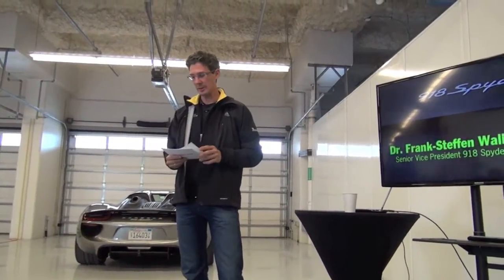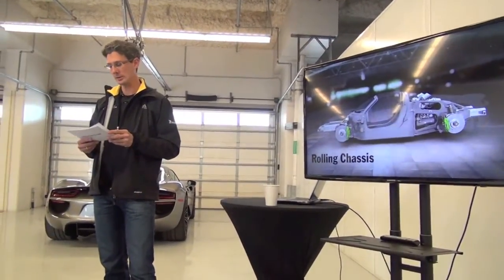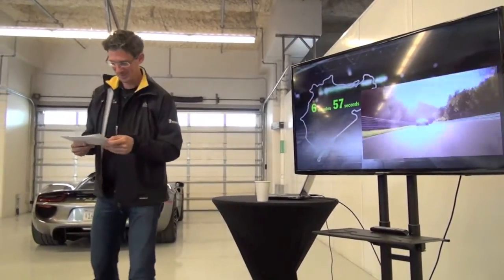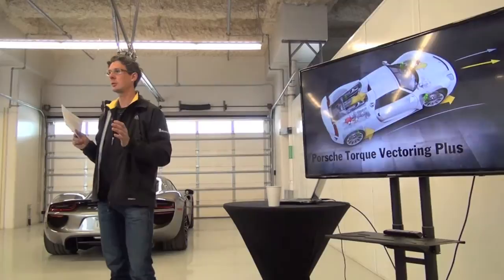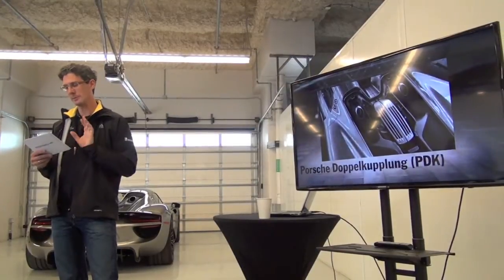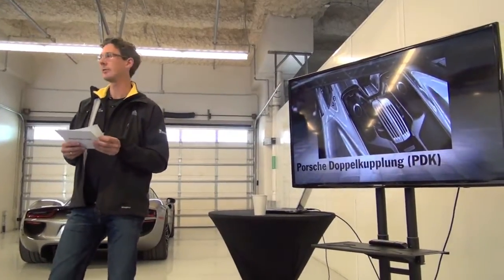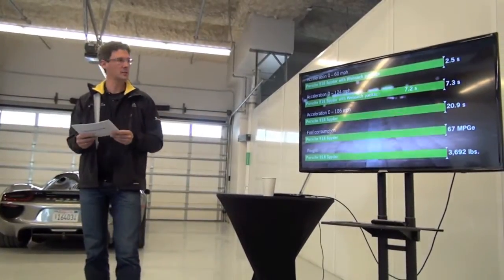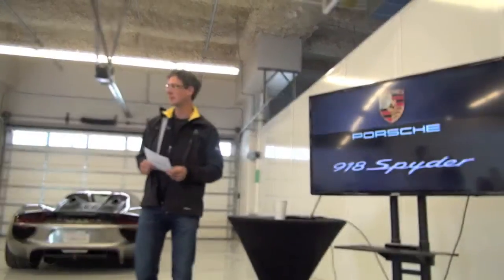918 Porsche Spyder presentation by Dr. Frank-Steffen Walliser at Circuit of the Americas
The 918 Spyder embodies the essence of the Porsche idea: it combines pedigree motor racing technology with excellent everyday utility, and maximum performance with minimum consumption. The task faced by the development team was to create the super sports car for the next decade with a highly efficient and powerful hybrid drive. Developing the car from scratch, appropriately beginning with a sheet of white paper, allowed the team to come up with a no-compromise concept. The entire car was designed around the hybrid drive. The 918 Spyder therefore demonstrates the potential of the hybrid drive to a degree never seen before: the parallel improvement of both efficiency and performance without one being at the cost of the other. This is the idea that has made the Porsche 911 the most successful sports car in the world for 50 years. In short, the 918 Spyder will act as the gene pool for the Porsche sports cars of the future.